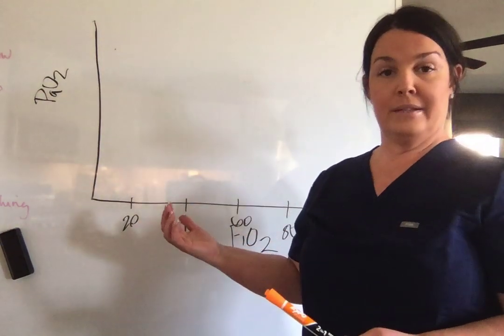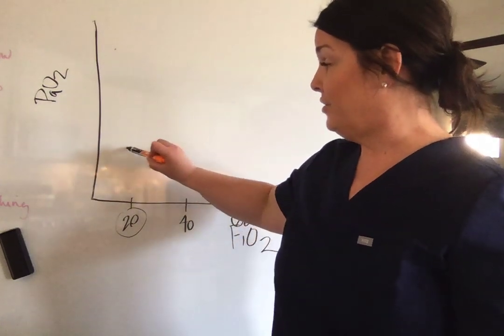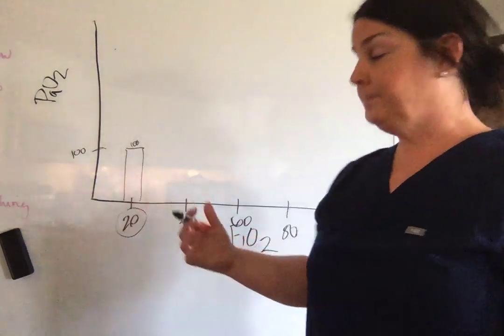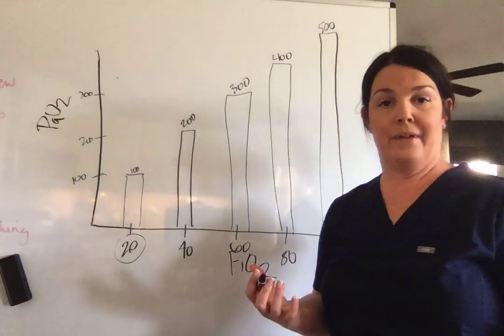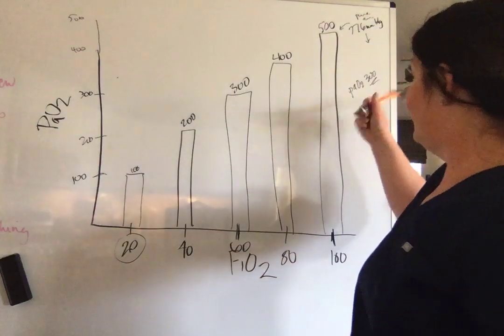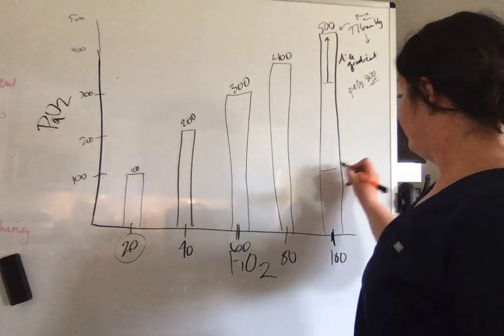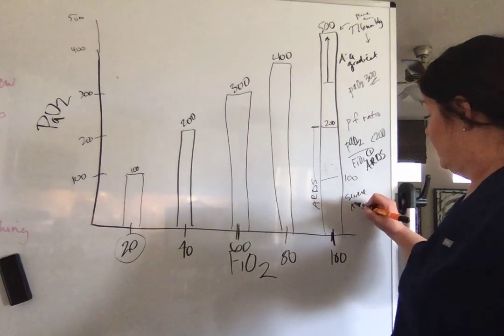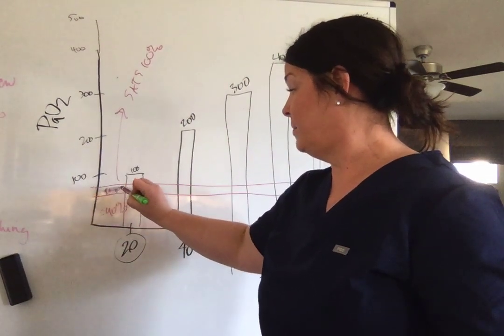Evaluating oxygenation in hyperemic respiratory failure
Quick review on oxygenation for ventilated patients.